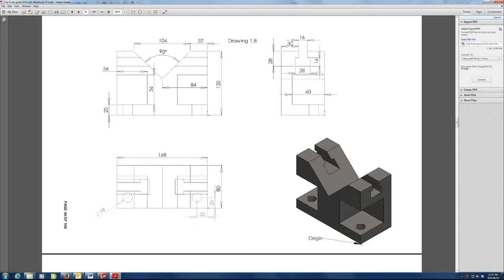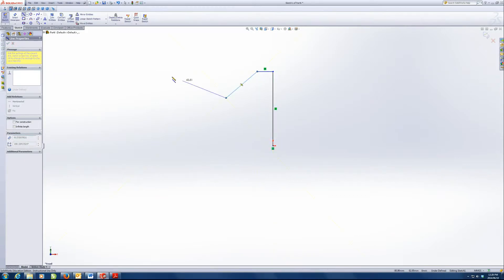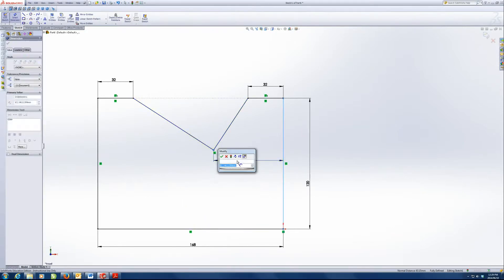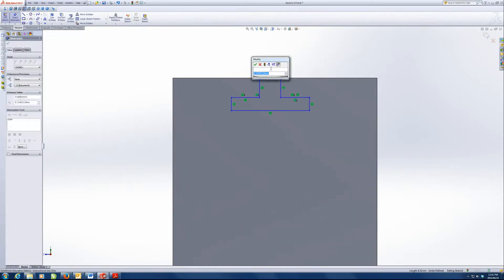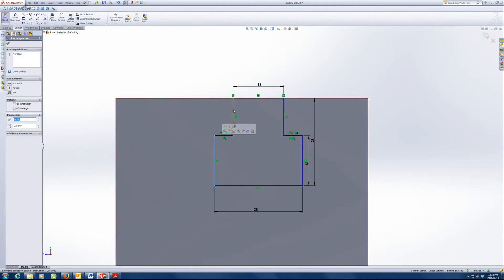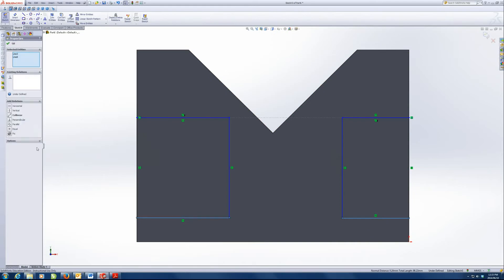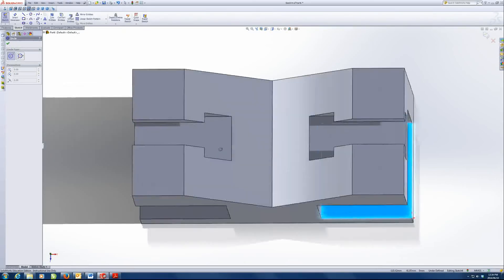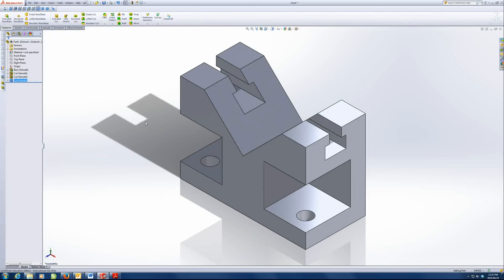Solidworks Lesson 2 EX 1 8